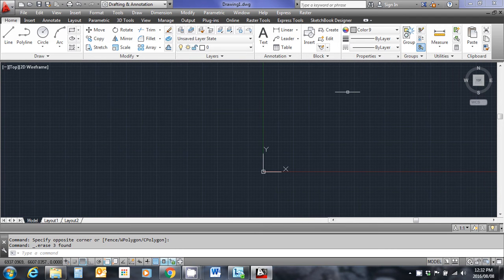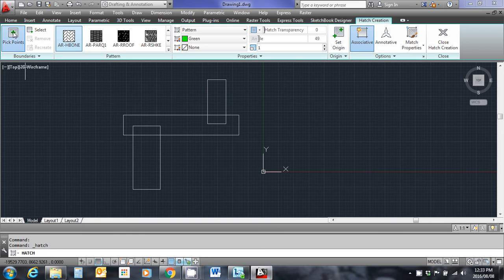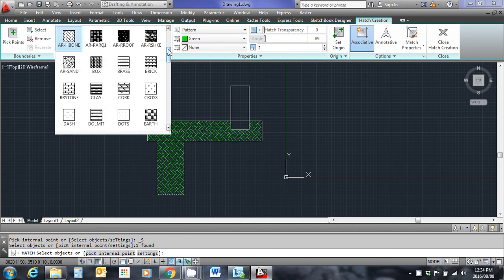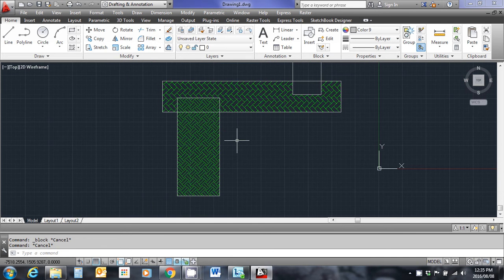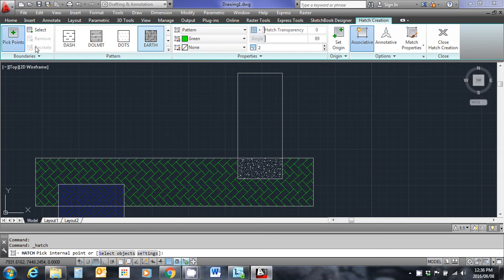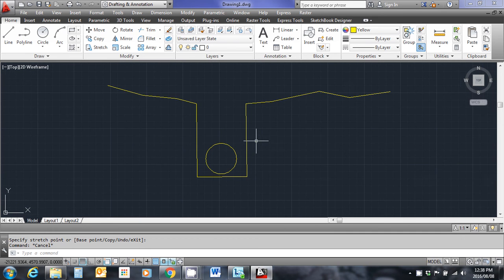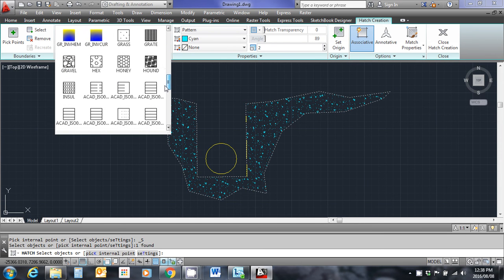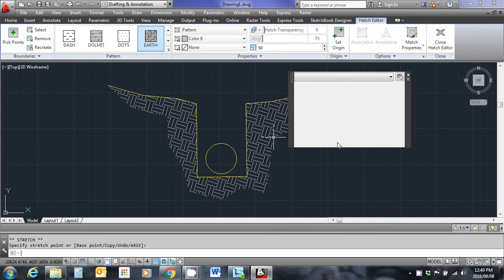Hatching demo_AutoCAD for CDR2212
This video tutorial shows you how to use the basic hatch functions in AutoCAD.